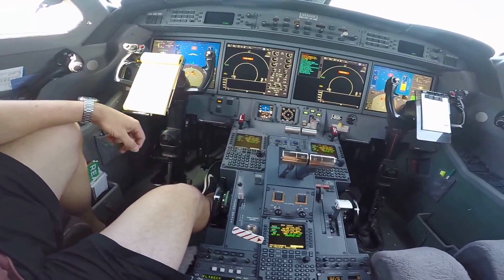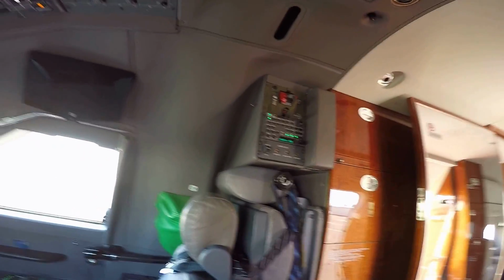G450 Cockpit Walkthrough